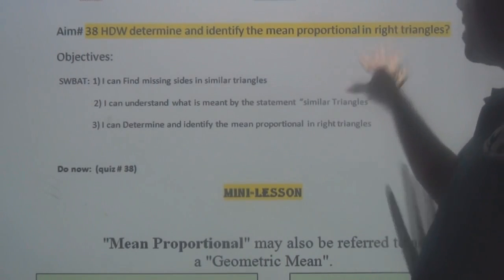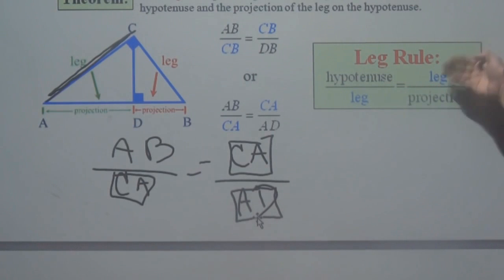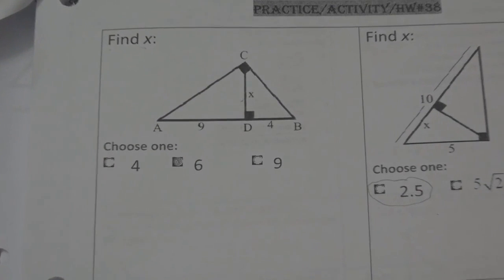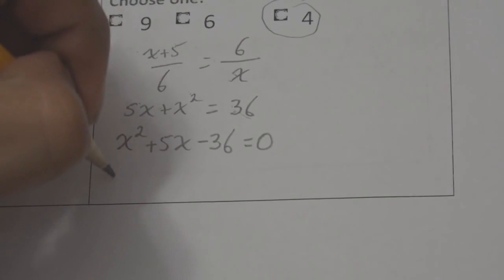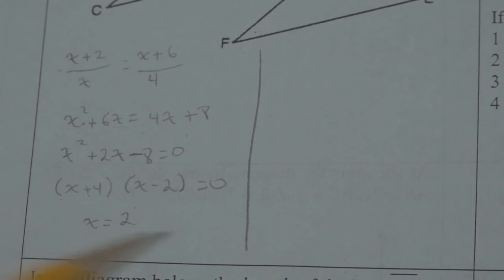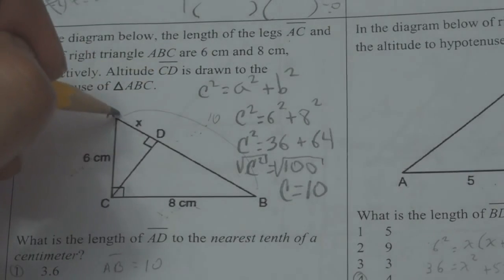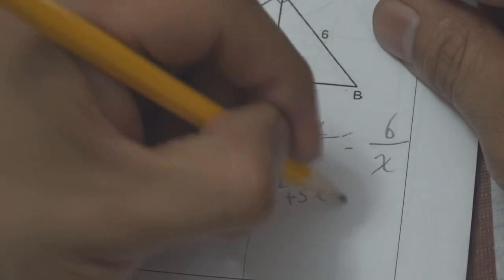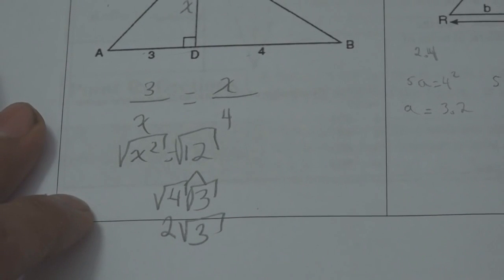beker cc geometry lesson 30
this lesson deal with right triangle proportionality. here we explore the mean proportional in right triangles